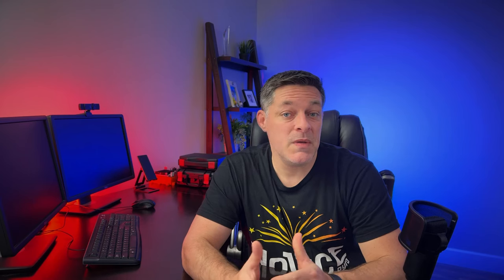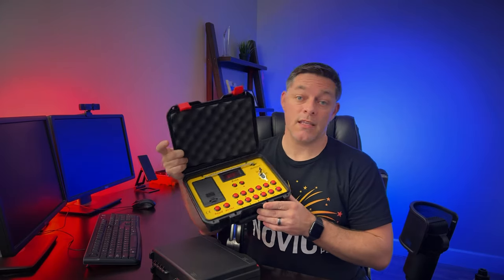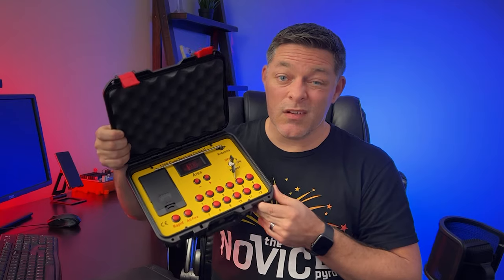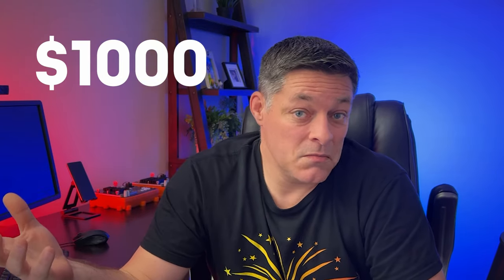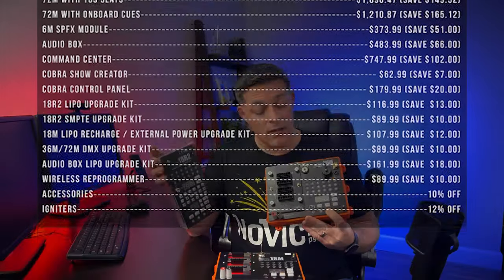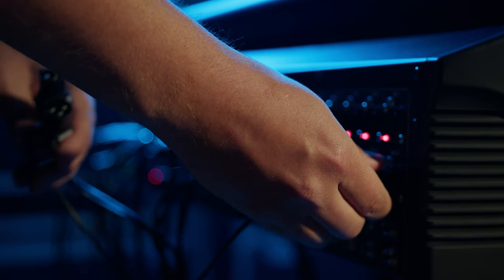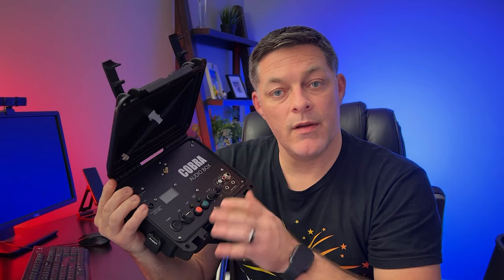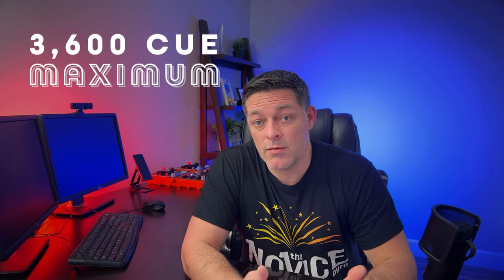Fireworks Firing Systems: Beginner to Advanced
In this video I share how I leveled up my fireworks shows with an electronic firing system. I'm going to walk you through my take on a few of the best firing systems available today. While there are many options I didn't review, these are the ones that I recommend and some reasons why.

I will talk about manual-fire systems and hacks, plus leveling up with fully automated and more advanced firing system capabilities.

Chapters:
00:00 - Bilusocn and Crackle Cube Firing Systems
03:33 - COBRA Firing System (Bonus Black Friday Sale Info)
04:24 - IGNITE Firing System and Comparing to COBRA
07:19 - Advanced Firing System Features
08:40 - Wrapping Up

Here's some links to alternative products not mentioned in the video you may want to consider. This is by no means a complete list:

* paid link